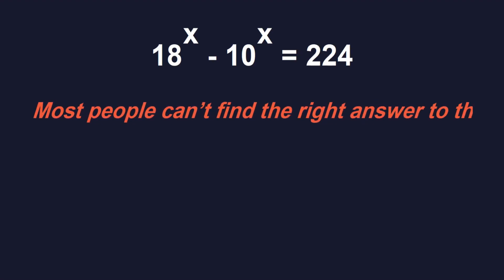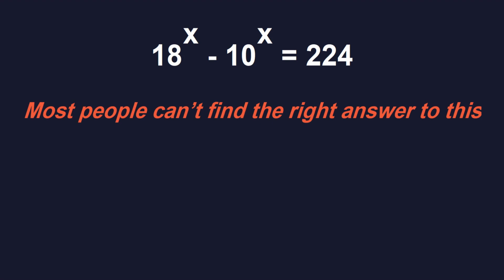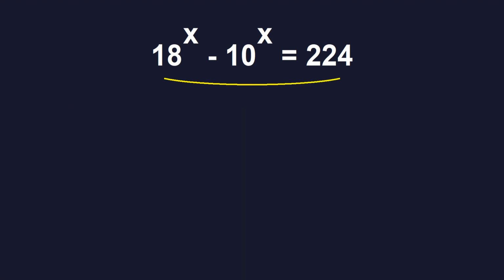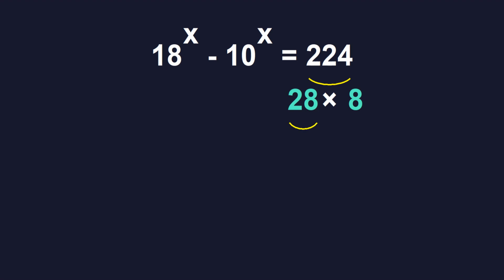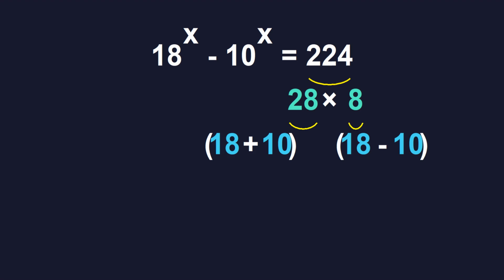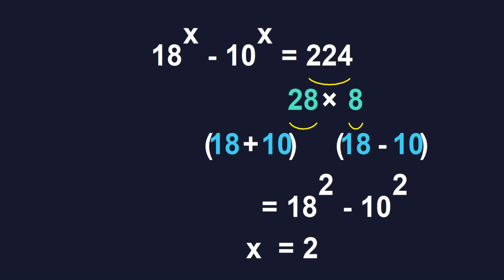Most people can’t find the right answer to this | 18^x - 10^x = 224